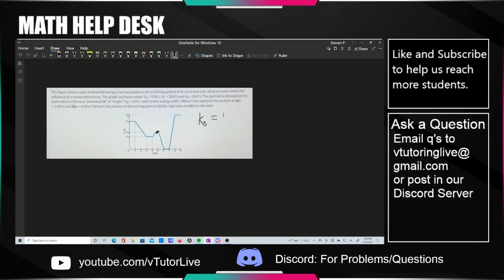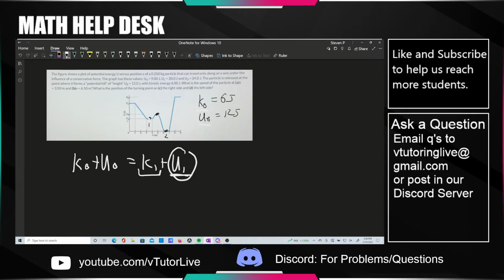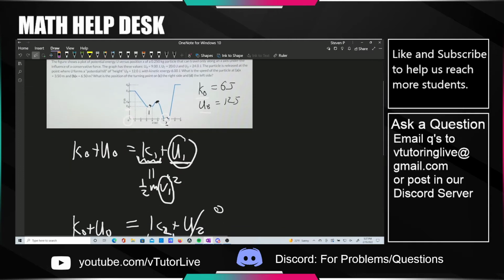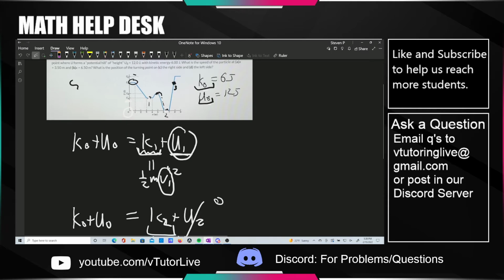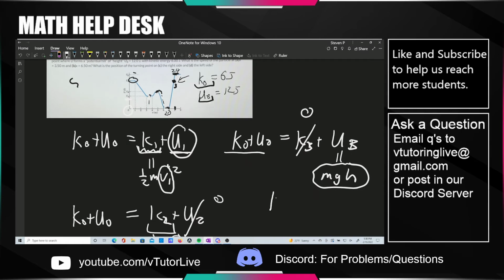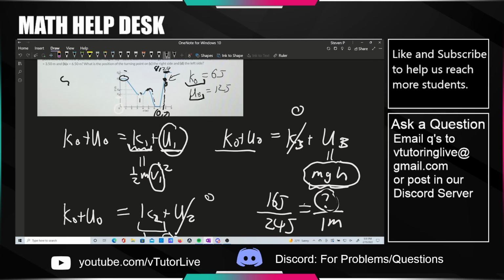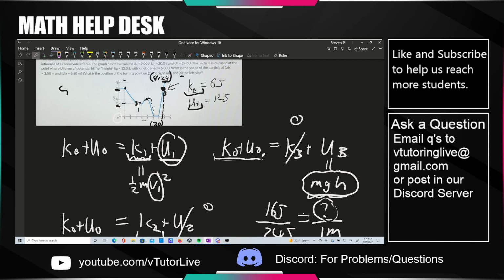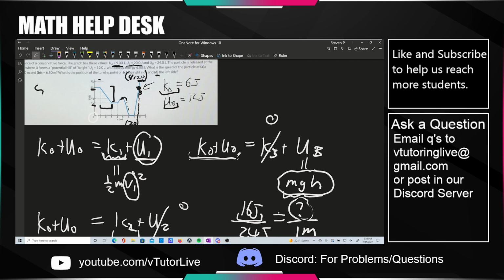Finding speed and and turning points from diagram - conservation of energy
Given a diagram and initial kinetic/potential energy, find the speed at various points and find the turning point going left and right